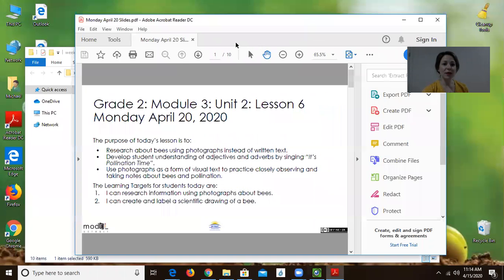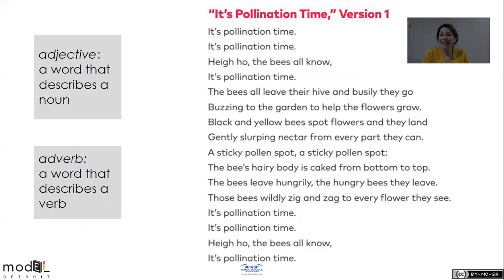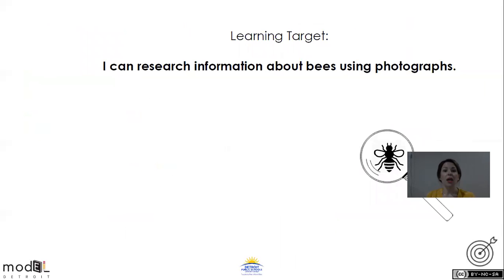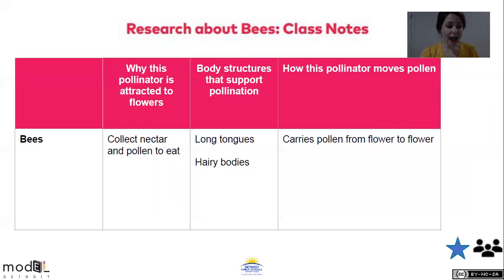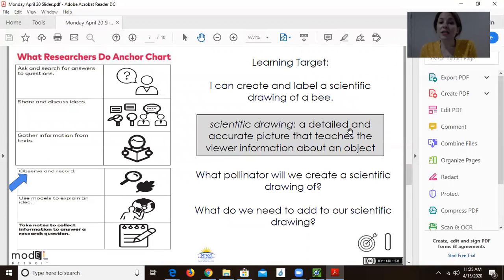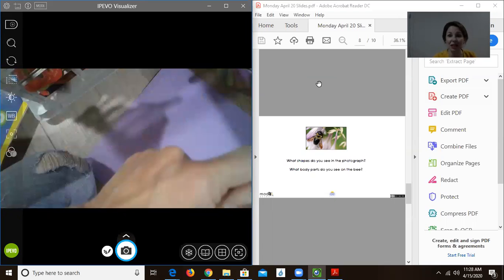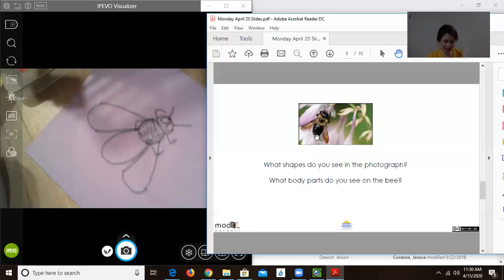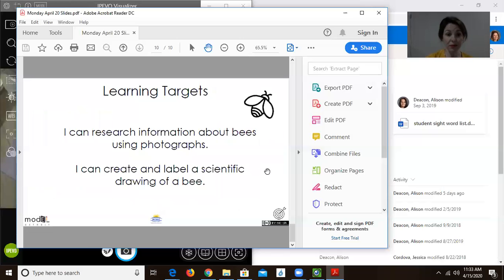Monday, April 20th - ELA With Ms. DeChalais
ELA Mod 3 Unit 2 Lesson 6